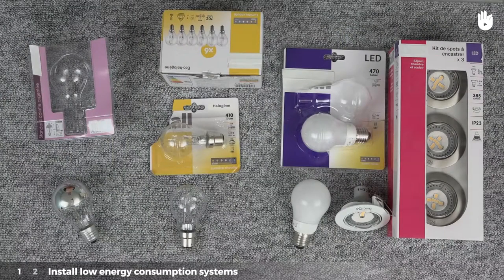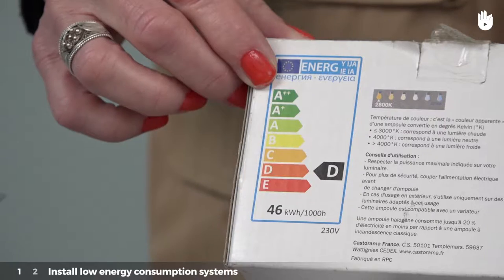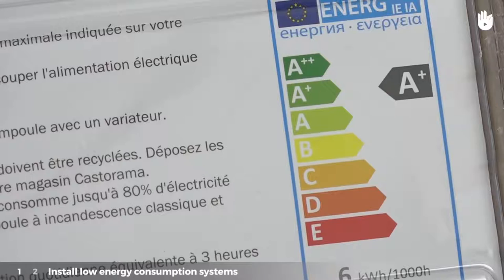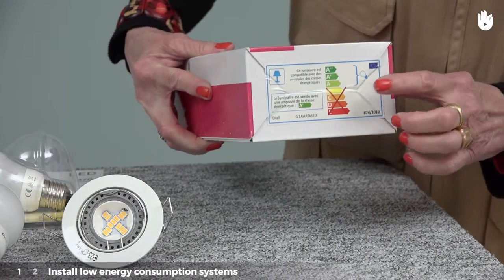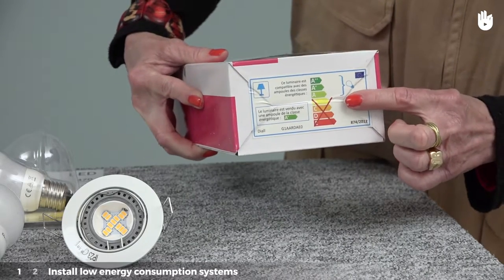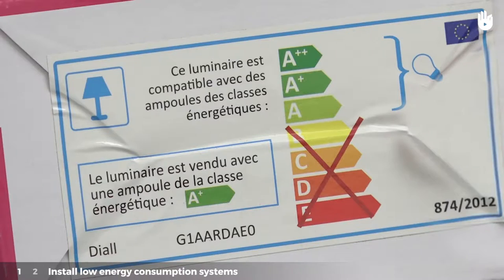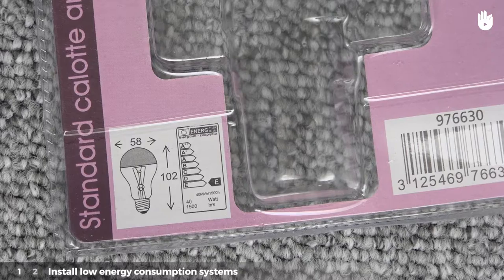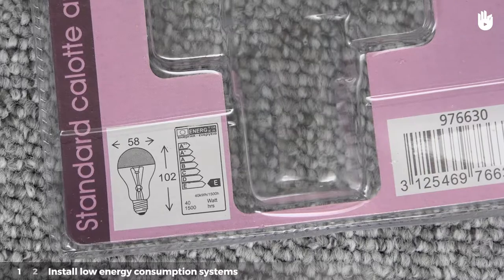How to Control Electricity Consumption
Learn how to control indoor electrical consumption to save energy, protect the planet and manage your electricity bills.

This tutorial is one of many in our series "Electricity for Everyone". Why not take a look at our video "How to Estimate Electricity Usage" to learn how to better control your energy consumption?

Follow the instructions in the video to better control your electricity consumption to make significant energy savings. This is good news for both the planet and for your electricity bills!